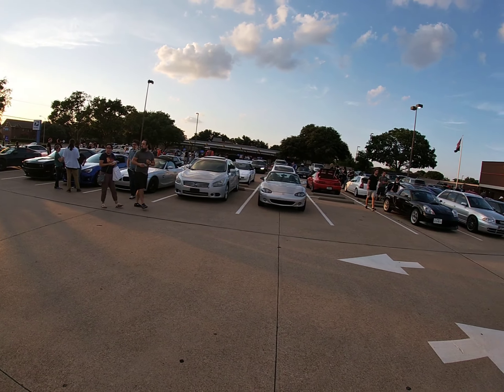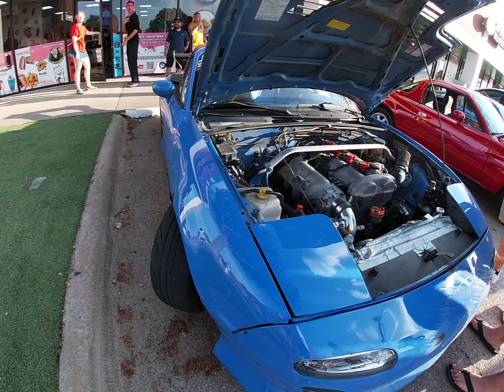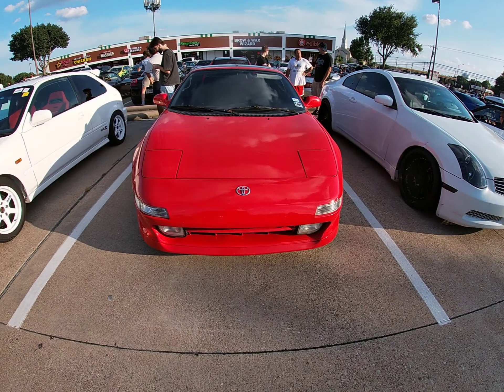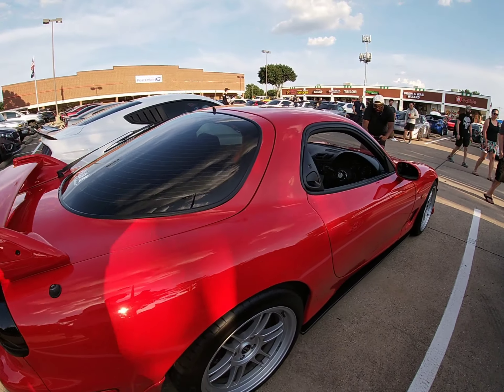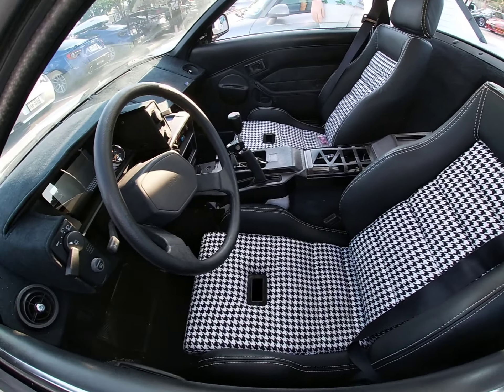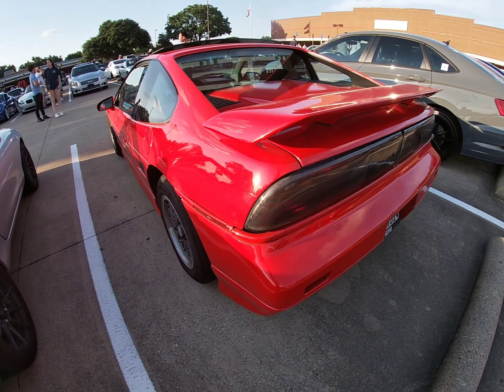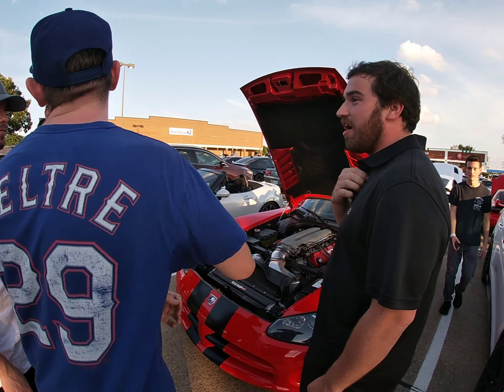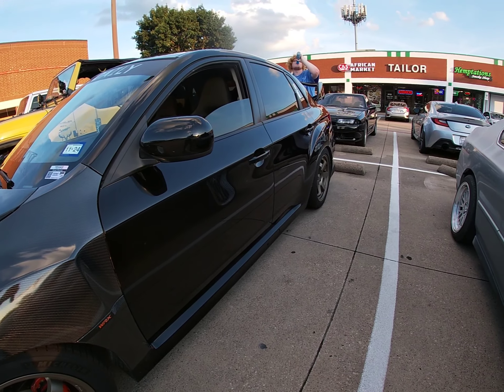Roadsters At Night Birthday Party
GREAT TURN OUT. DROP SOME BIG LIKES ON THIS VIDEO. I COULDN'T HAVE DONE IT WOITHOUT YALL. I THANK N LOVE ALL OF YALL ROAD TO 2K.